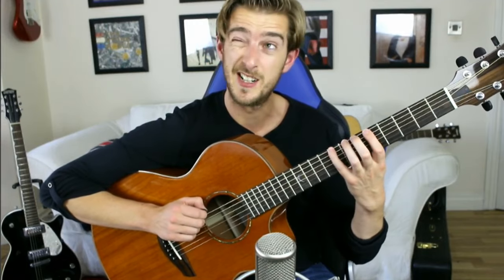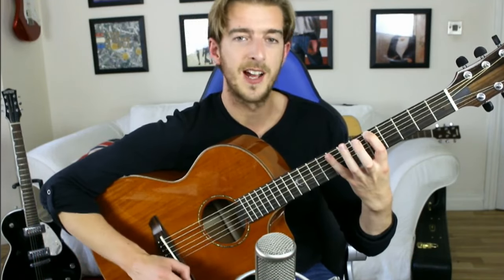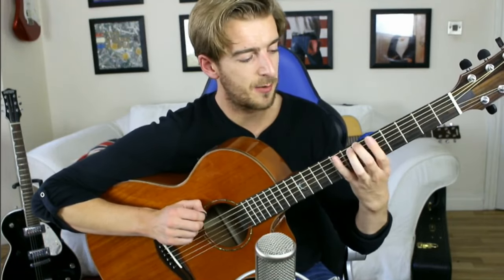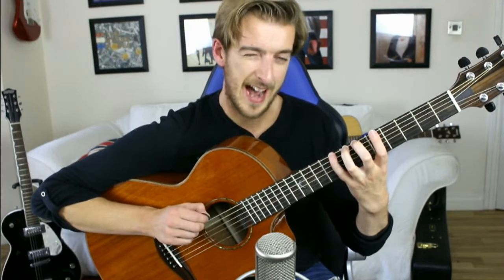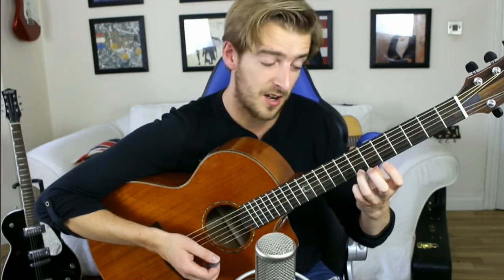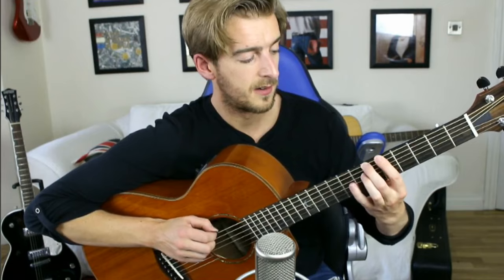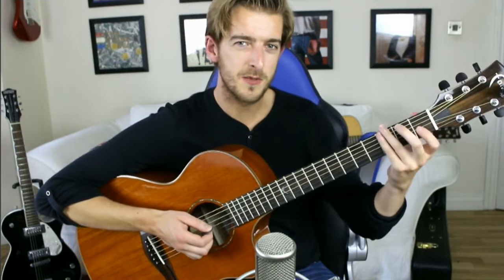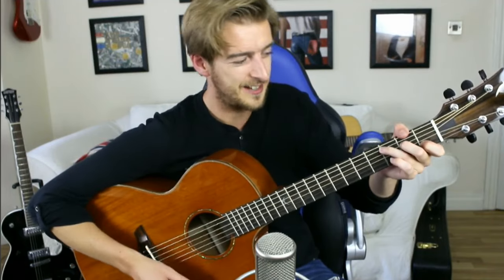Quick Hammer Ons Pull Offs Exercise - Guitar Technique Lesson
For more totally free guitar lessons, check out There you will find a comprehensive beginners course, along with every guitar lesson of mine on YouTube. There, all lessons are structured and easy to find with relevant chord sheets or TAB links plus help and advice - ALL FOR FREE!